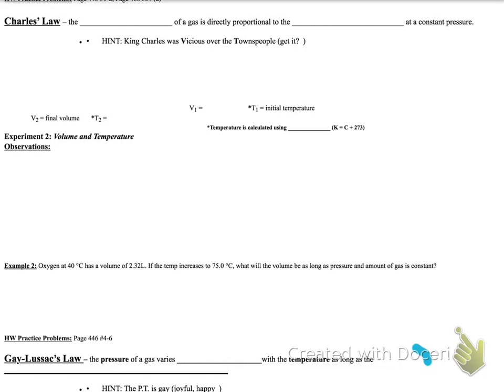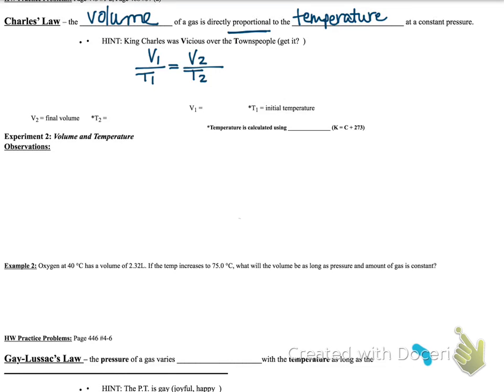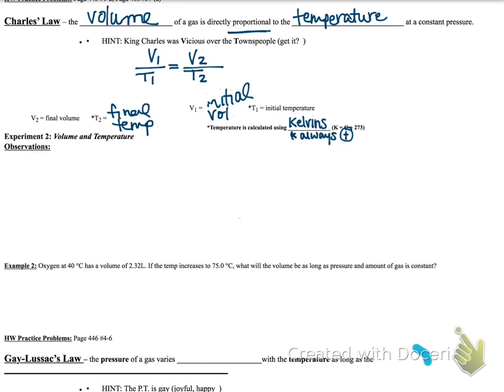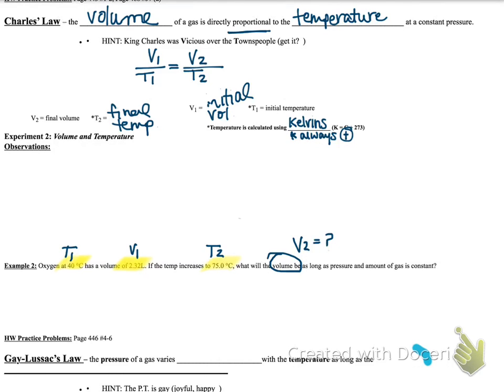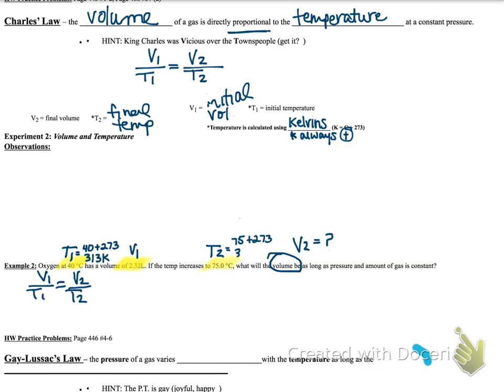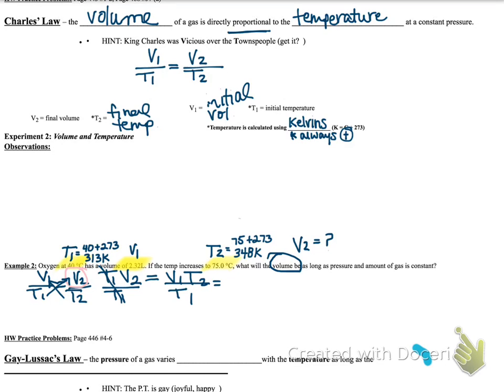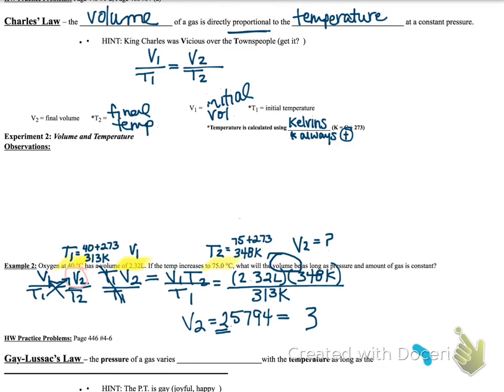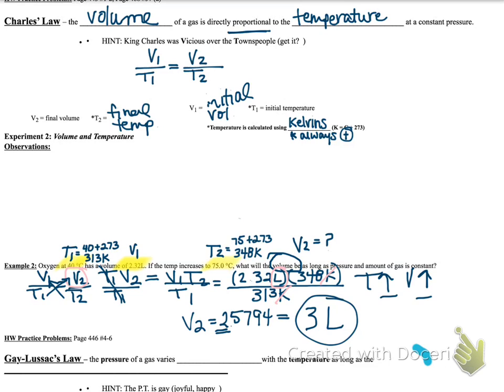Mrs. Hunter's Gas Laws Part 2